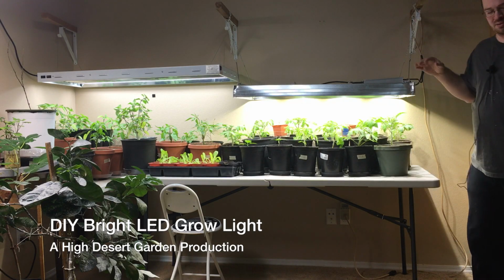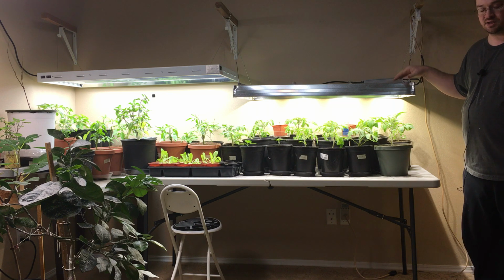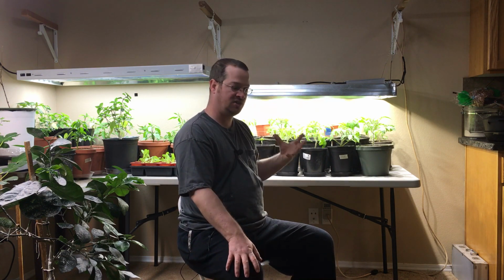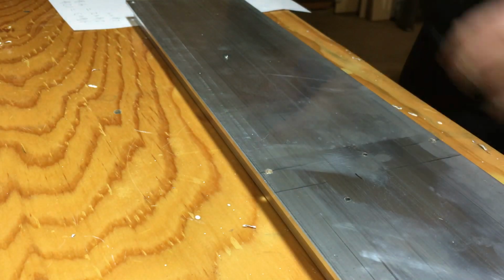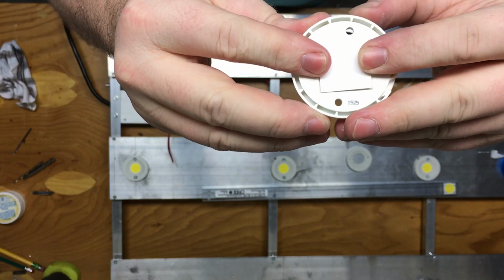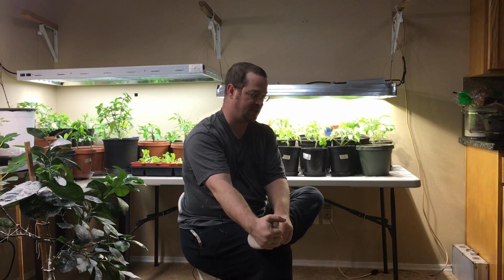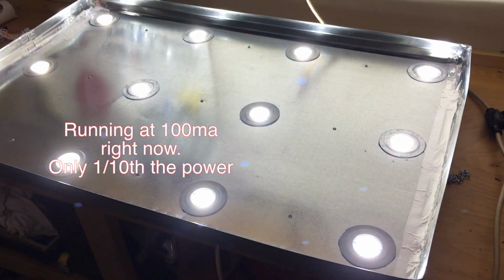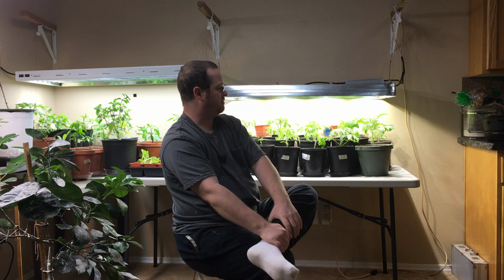DIY Bright LED Grow Light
It took me several hours over the course of two days to edit all the video and pictures that I took while building this light. I know that the video didn't turn out perfect but I hope it helps.

Resource                   Parts                                                                     Cost:
mouser.com             HLG-240H-C1050B                                             $76      x  2  = $152
mouser.com             TE Connectivity Mount (Part #:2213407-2)   $2.61   x 12 = $31.32
heatsinkusa.com    4.850" Wide Extruded Aluminum Heatsinks   $38      x  3  = $114
digikey.com              LED CXA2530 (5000K)                                      $12.75 x 12 = $153
amazon.com           100K Ohm Potentiometer                                  $6         x  1  = $6

Total  $456.32

You’ll need to account for your own shipping cost and misc parts.